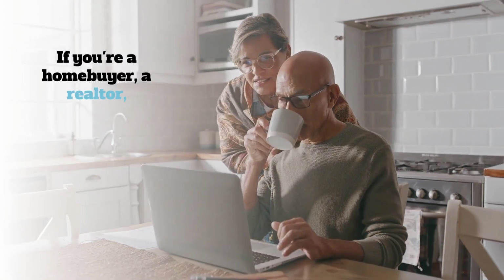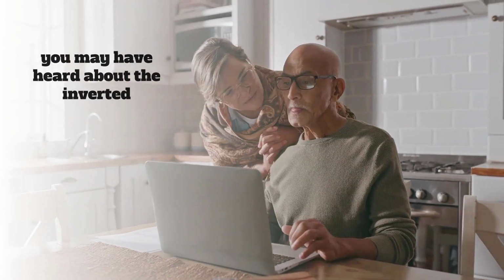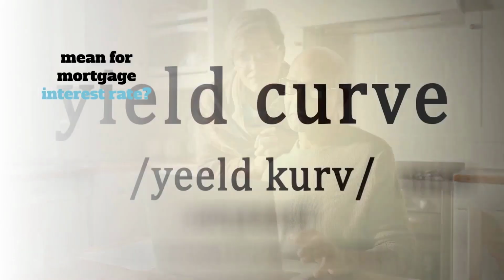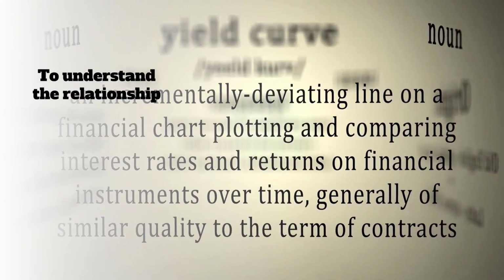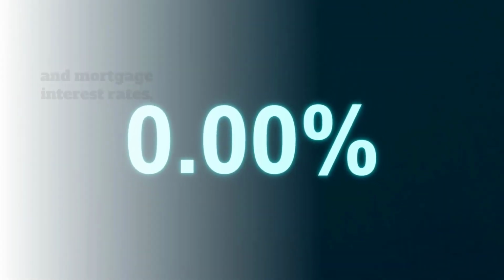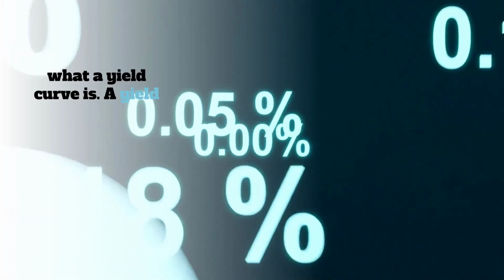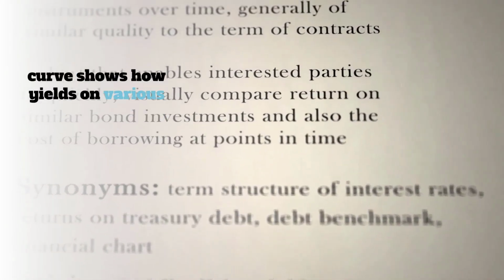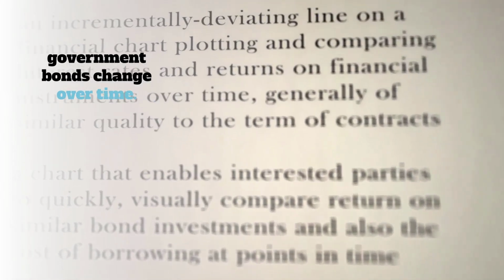Mortgage Rates and The Inverted Yield Curve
When the yield curve inverts, it usually means that mortgage interest rates will decrease.

Kyle Bradley | The Bowtie Lender
VP Mortgage Banker | NMLS #488324
Kyle Bradley Mortgage
100 S. Riverfront Dr.
Jenks, OK 74037

About Kyle Bradley:
I have a passion for helping people find a way to afford the home of their dreams, and it’s essential that they are happy and experience a smooth mortgage transaction that closes on time. Over 16 years of experience in the mortgage industry. My primary focus is on conventional, jumbo and new construction loan programs.